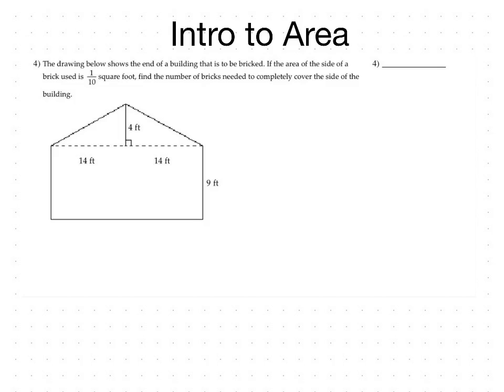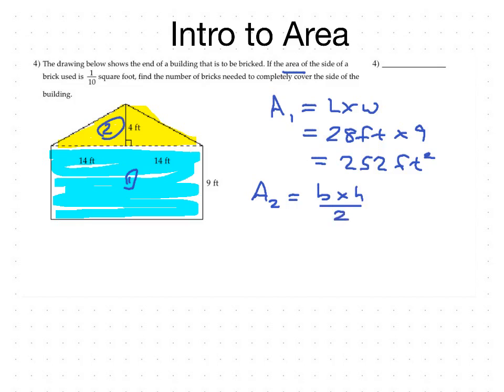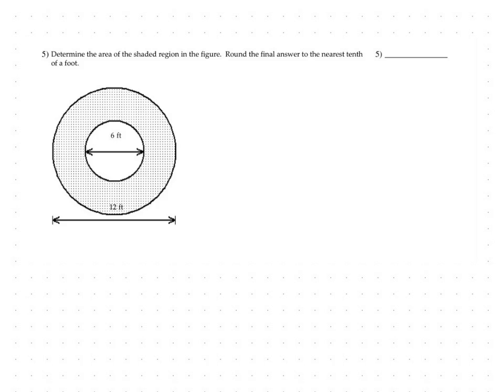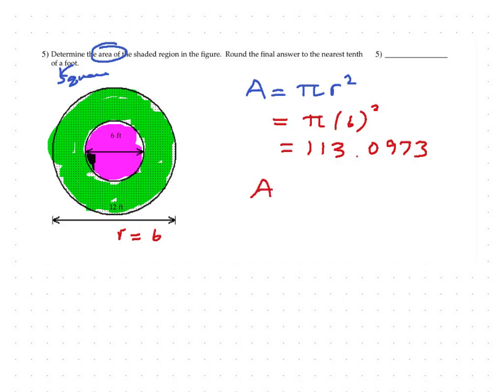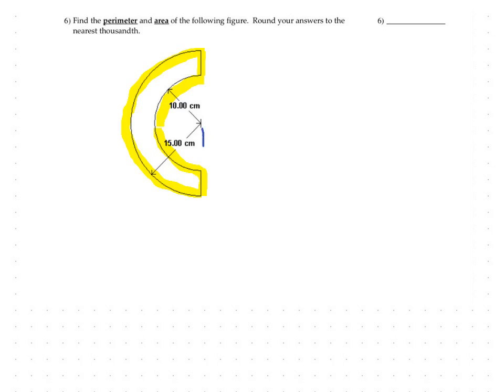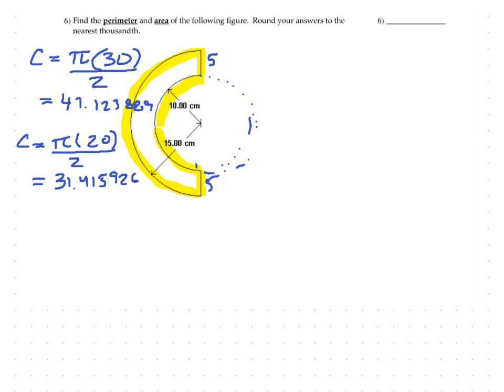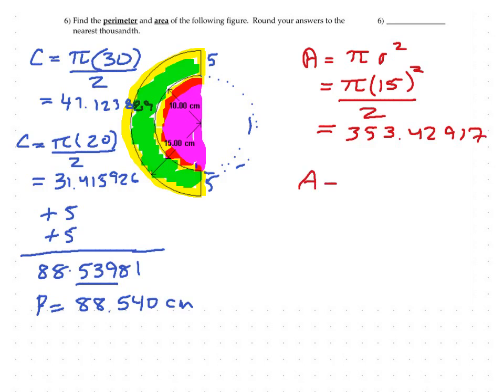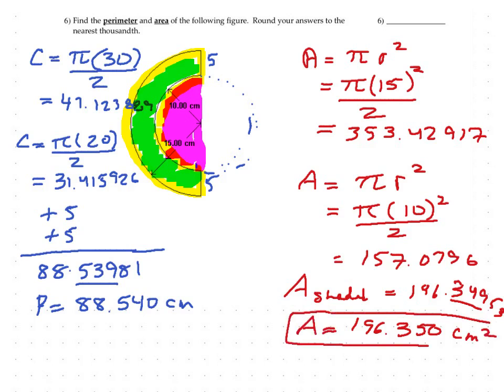Intro to Area